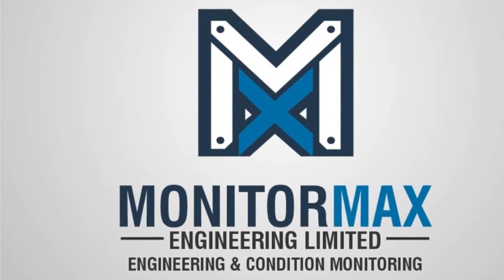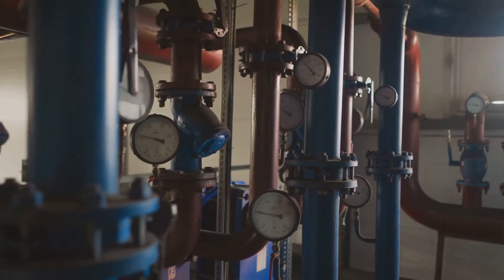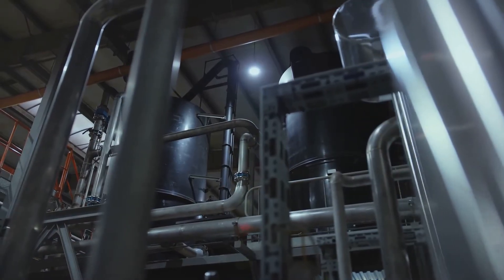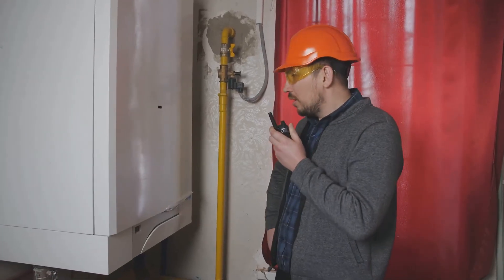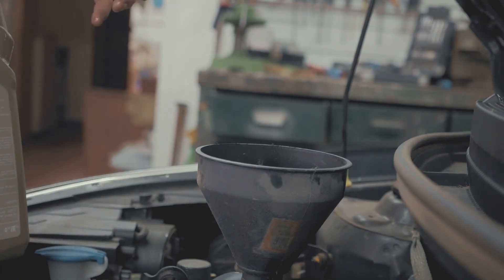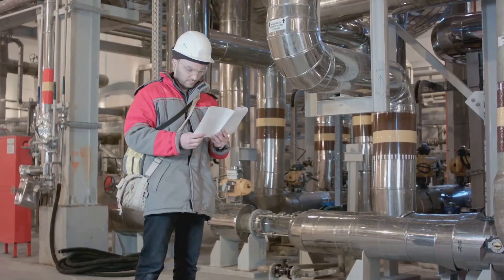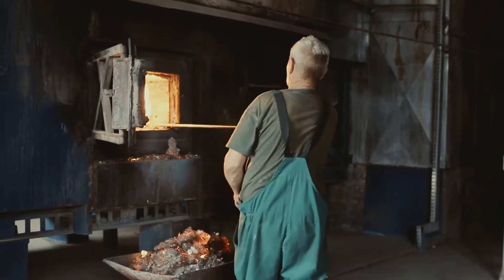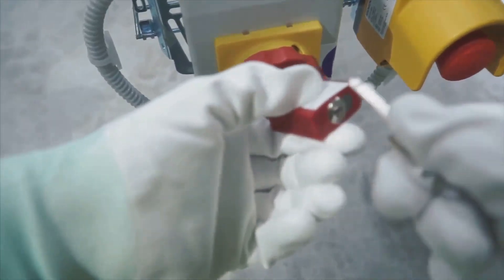Boiler Operations & Maintenance Explained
In this video, we covered the basics of boiler operations, key components, and essential maintenance practices to keep your boiler running smoothly.